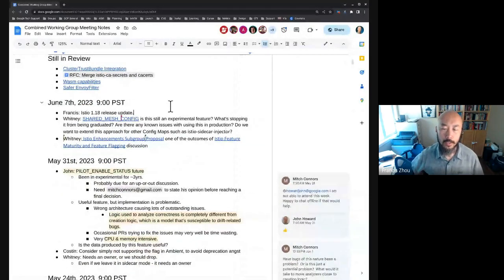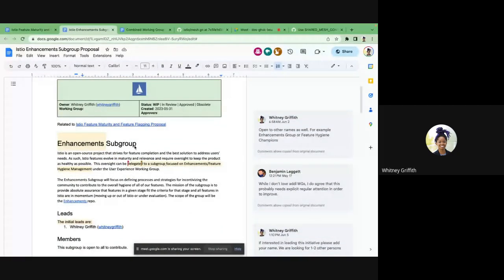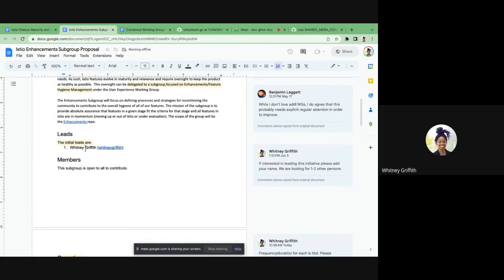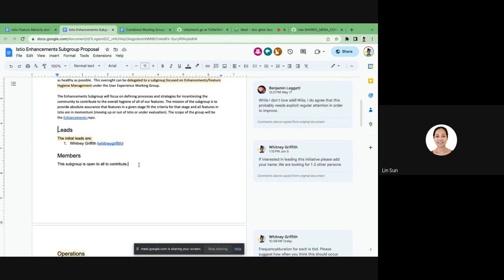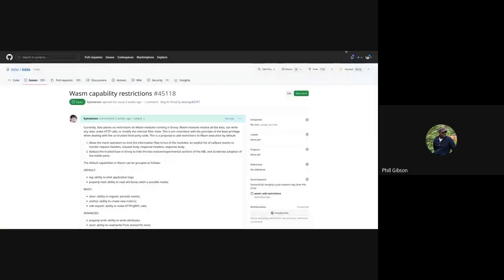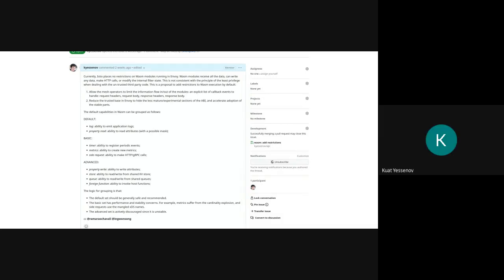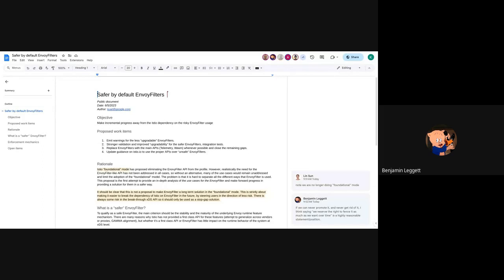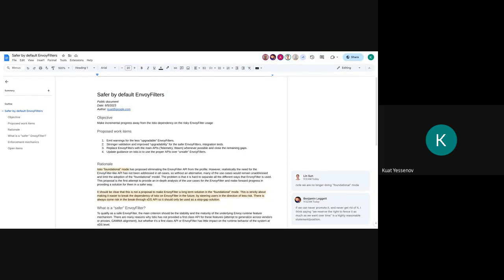Istio WG Meeting 2023 06 07